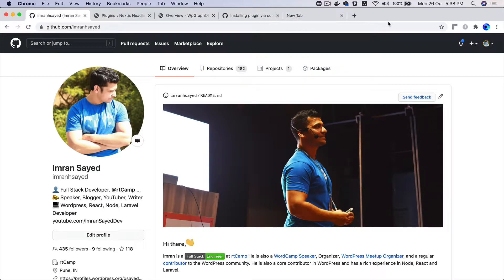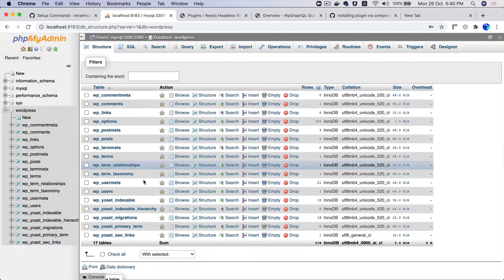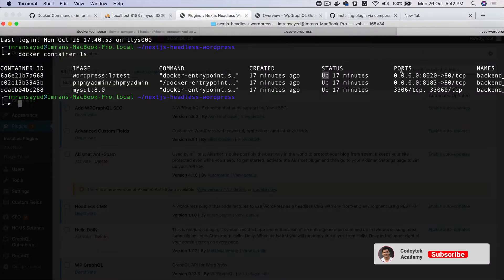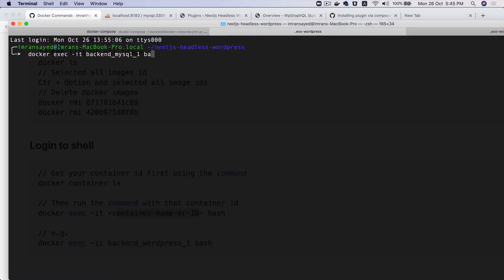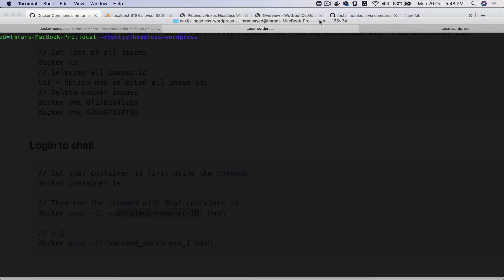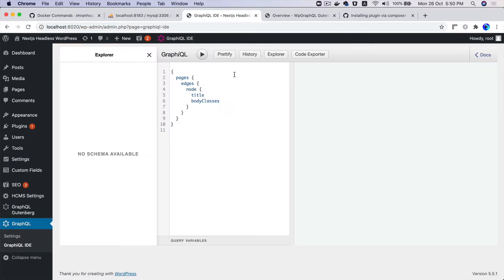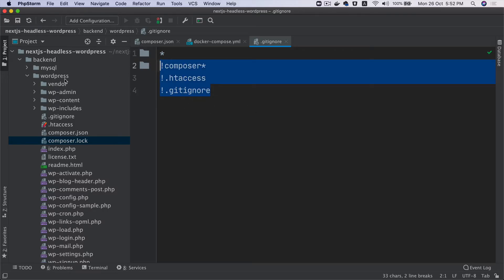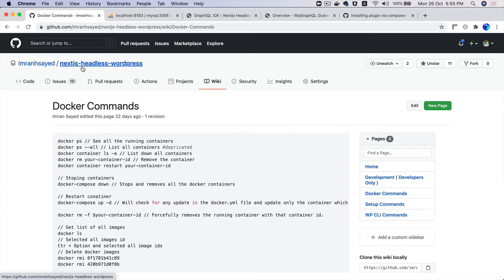#2 Docker Containers | mysql phpmyadmin | docker wordpress setup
Chapter Two: Learn about Accessing MySQL & WordPress docker containers for a Next.js Headless WordPress.
Docker WordPress Tutorial | Docker Wordpress Local Development | Docker WordPress mysql phpmyadmin

Social Links